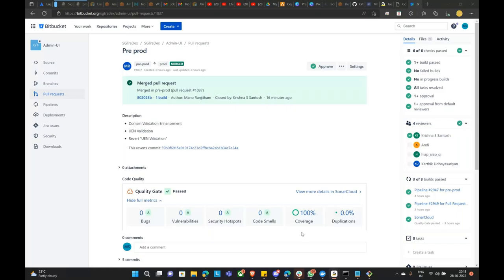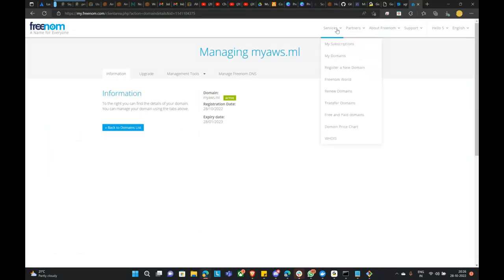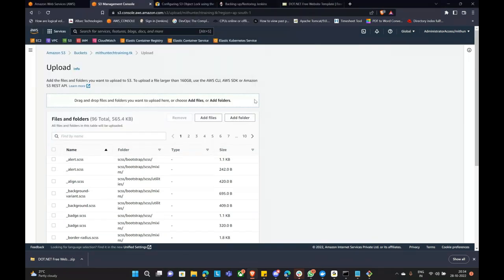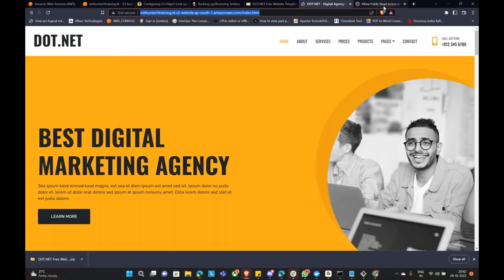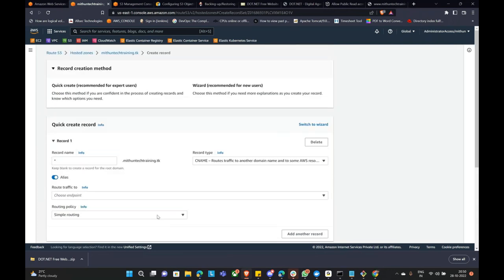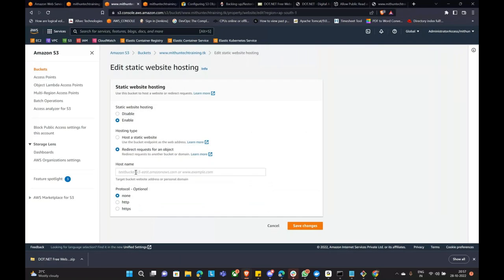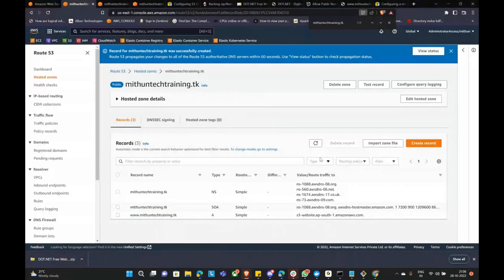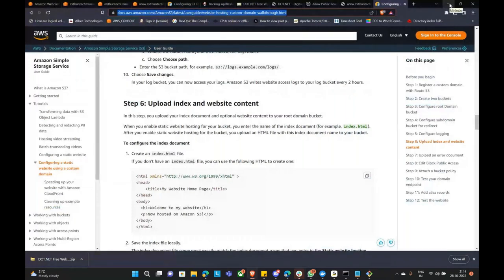Static website in AWS S3 bucket with DNS in Route53 - Step-by-Step aws devops - Day 18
You can use Amazon S3 to host a static website. On a static website, individual webpages include static content. They might also contain client-side scripts.
By contrast, a dynamic website relies on server-side processing, including server-side scripts, such as PHP, JSP, or ASP.NET. Amazon S3 does not support server-side scripting, but AWS has other resources for hosting dynamic websites. To learn more about website hosting on AWS,